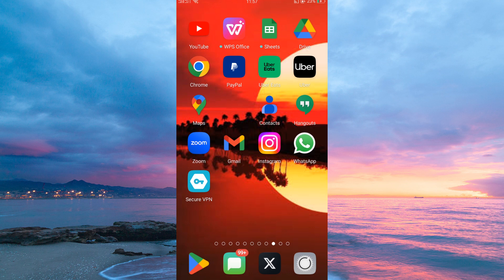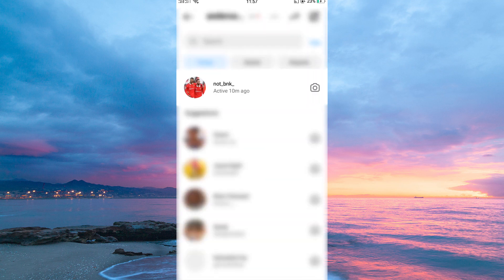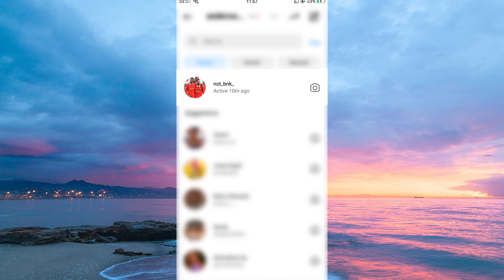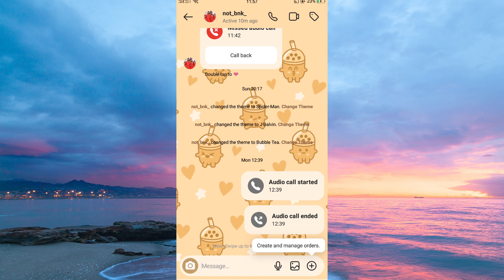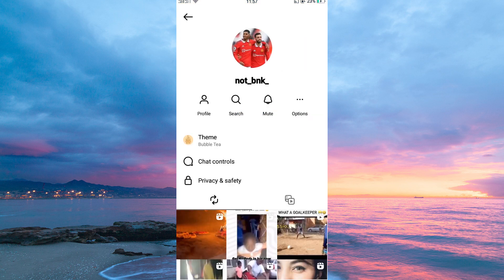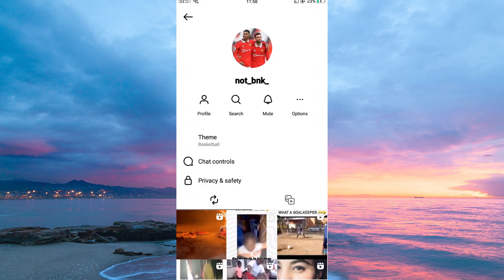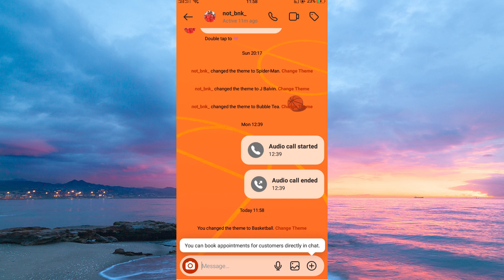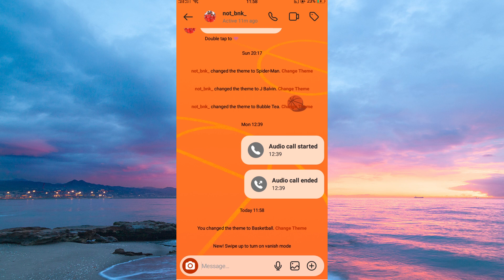How To Change Instagram Chat Theme iOS & Android (2025) - Easy Fix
In this video, we will explain to you about: How To Change Instagram Chat Theme iOS & Android (2025) - Easy Fix